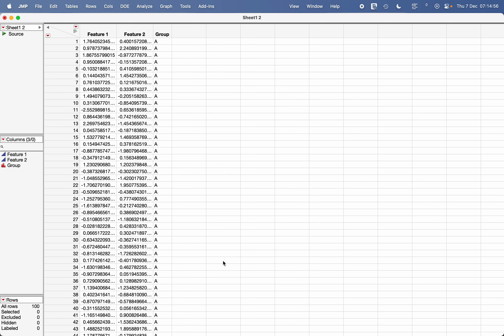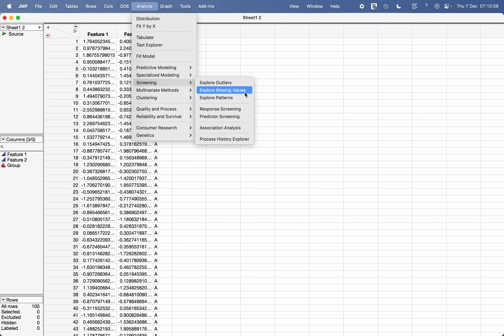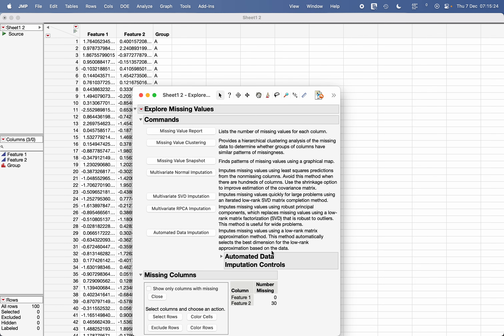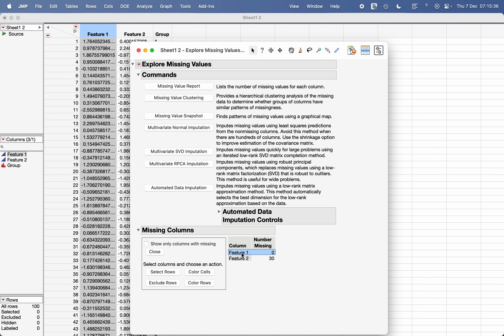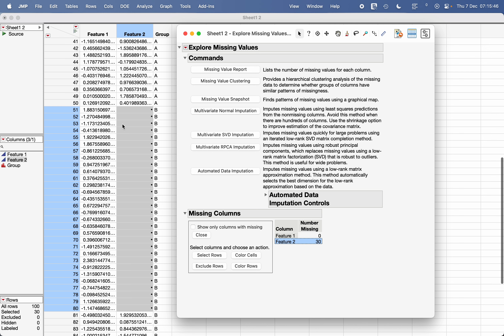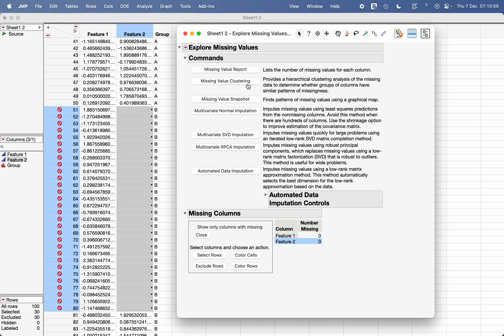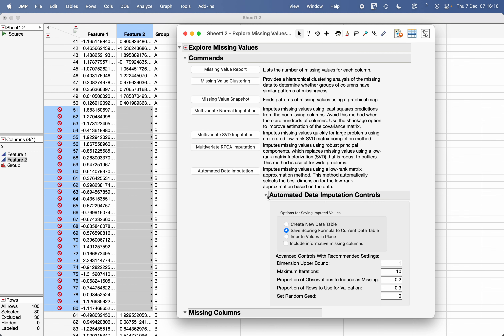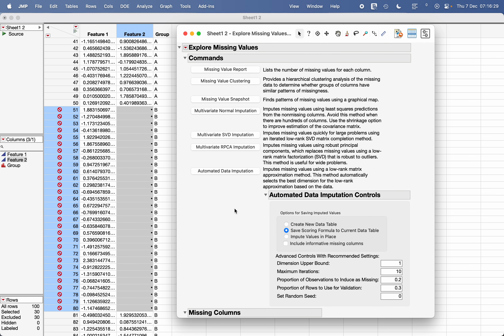Explore Missing Values in JMP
This tutorial shows how to identify missing values in your data using JMP.